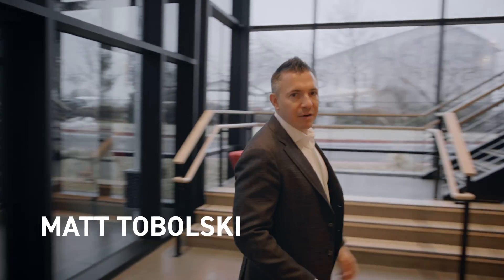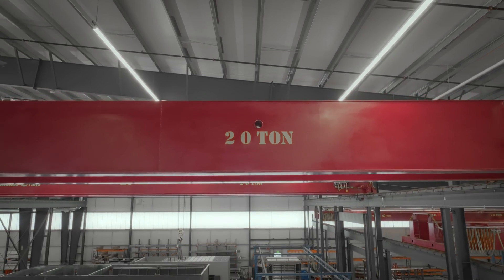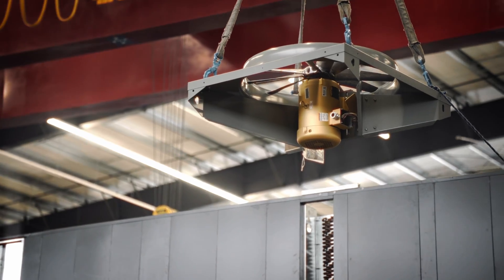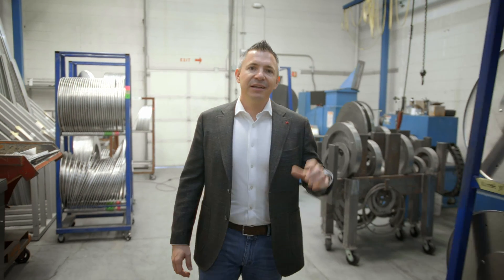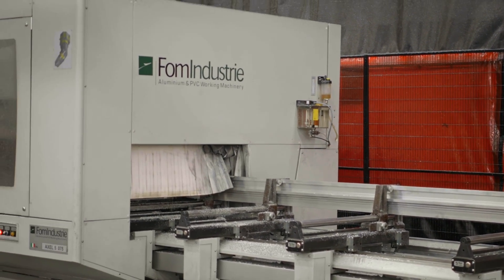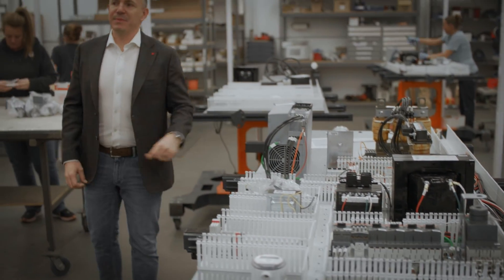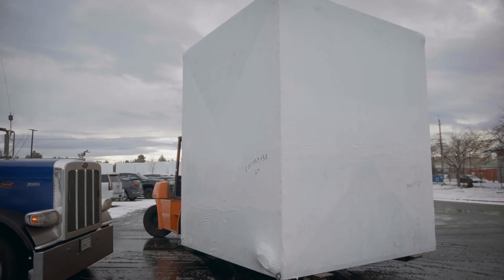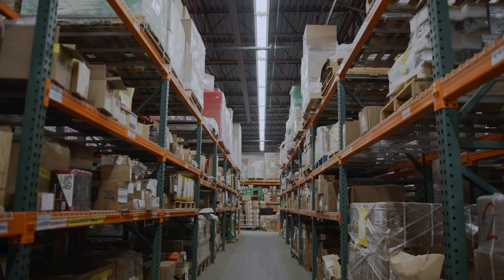BASX Facility Tour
Welcome to BASX, AAON's Redmond, OR facility where our team passionately crafts high-quality components for data centers, clean rooms, and commercial applications. Discover, firsthand how we integrate refrigeration, hydronics, pumping solutions, power distribution, control technology, and more to offer the innovation your business needs.